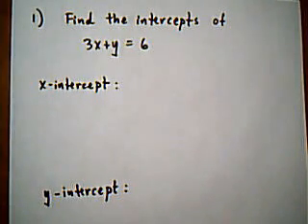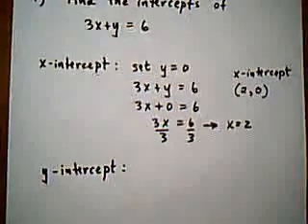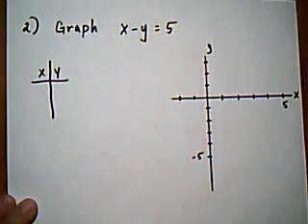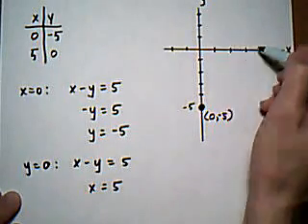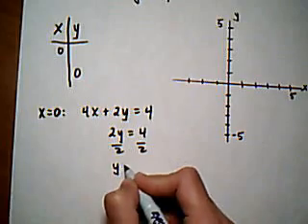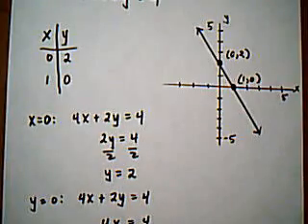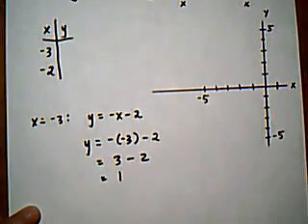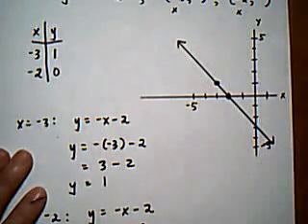intercepts and graphing linear equations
find intercepts, use intercepts to graph linear equation